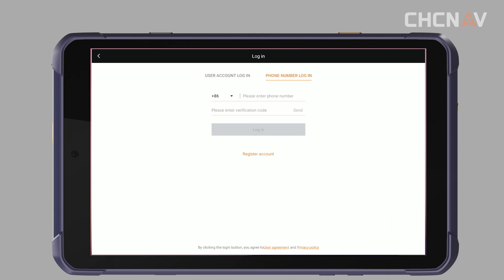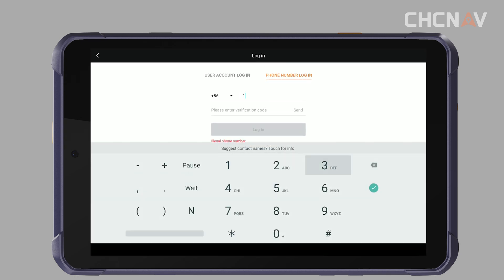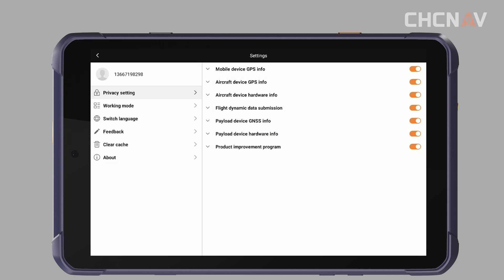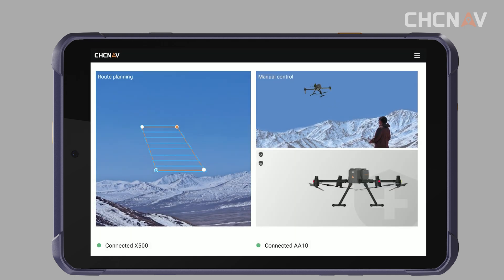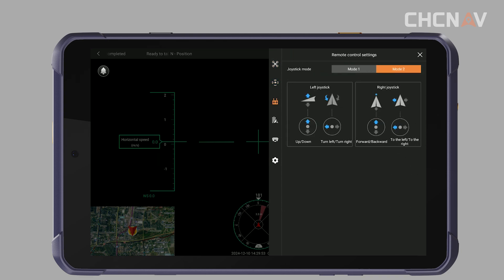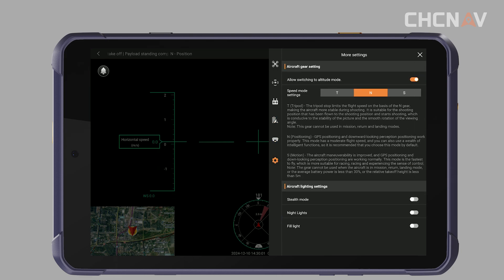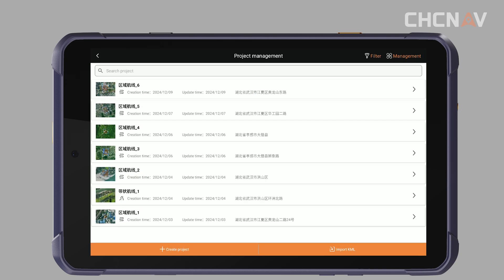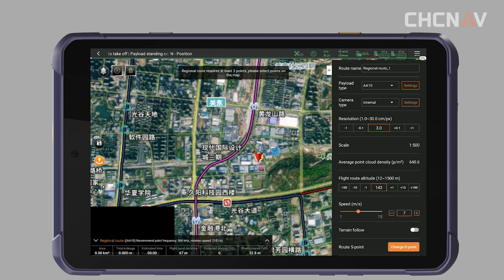CHCNAV | X500 Guide Series: Unboxing and Setup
A Series of Video tutorials about the basic operations of CHCNAV X500 drone
1. Unboxing and Setup
2. Hot-Swappable Battery Guide
3. Installation Walkthrough
4. Secure Pack and Storage